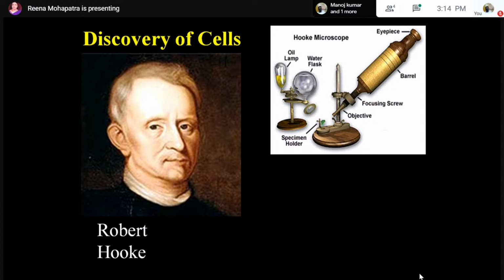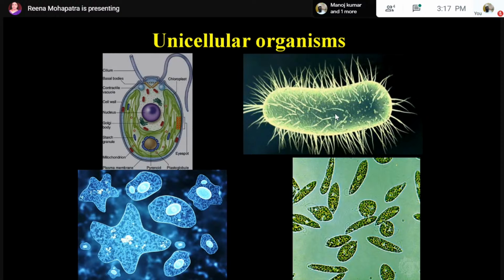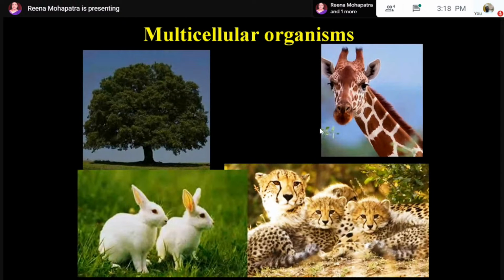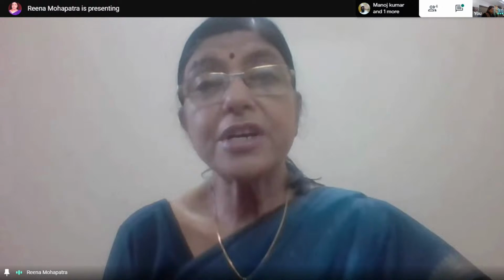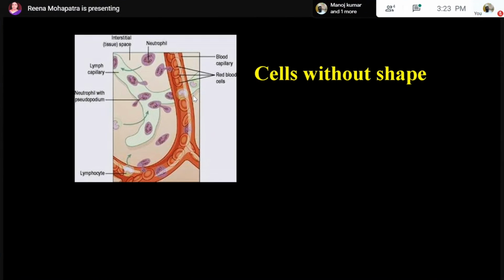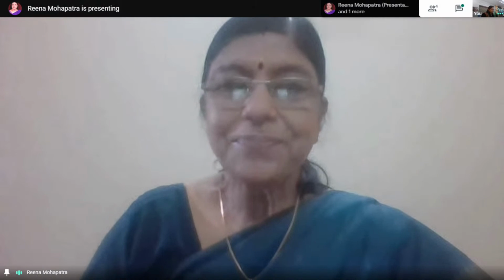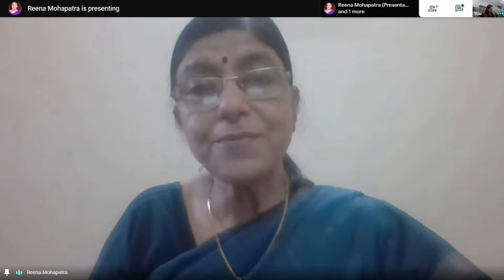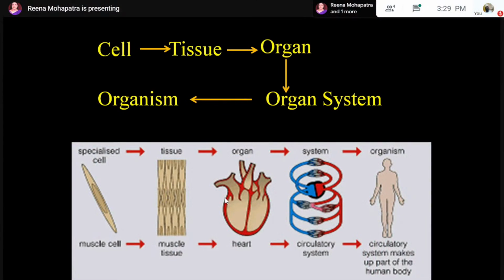Live Interaction: Cell Structure and function Part I Class: VIII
Upper Primary, Upper-Primary, Secondary and Senior Secondary classes on SWAYAM Prabha DTH-TV Channel #31 everyday.

The programs can be viewed on:
1. DD Free dish channel #128
2. Zee Dish TV Channel #950
3. TataSky Channel #756
4. Airtel TV Channel #440
5. VmVideocon Channel #477
6. Jio TV App (Swayam Prabha 31)
7. ‘NCERT OFFICIAL’ YouTube Channel

The viewers may send feedback, queries and suggestions through:
1. Toll free telephone numbers (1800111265, 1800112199)
3. SWAYAM Prabha App
4. ePathshala Kishore Manch App
5. Social Media Platforms of CIET & NCERT (YouTube, Facebook, Twitter, WhatsApp, Telegram)